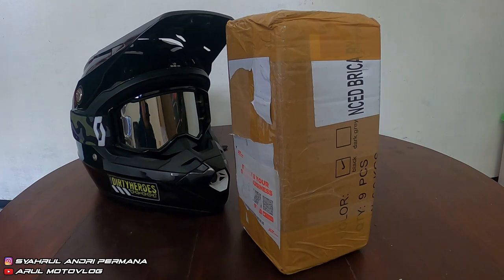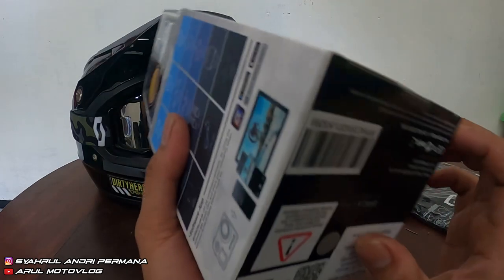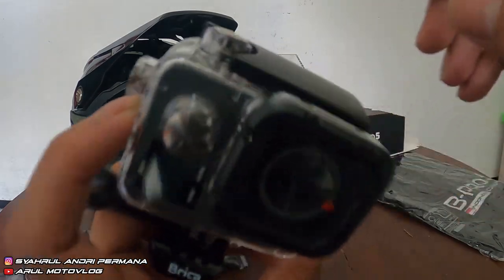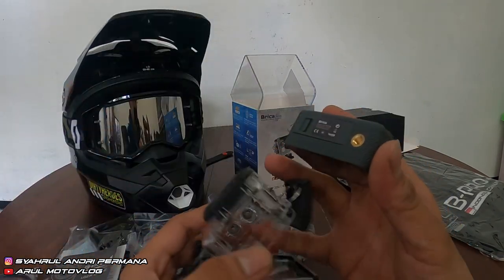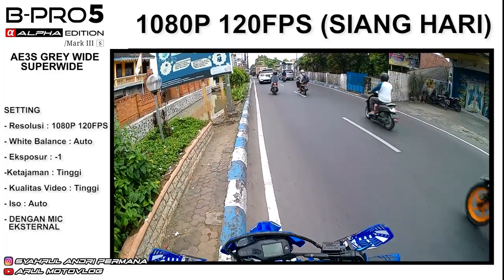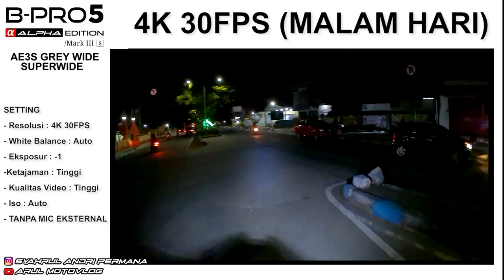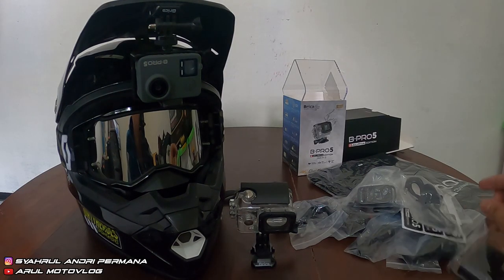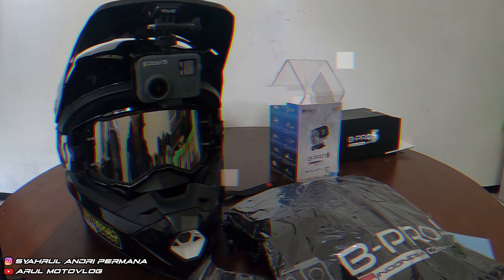UNBOXING CAMERA BARU BUAT NGEVLOG (BPRO 5 MARK 3 AE3S SUPER WIDE)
Motor : WR155R
Alat Recording :
1. Gopro Hero 8 Black
2. Adapter Mic Original Gopro
3. Mic Eksternal Harga 20Rban
4. Helm Leat Moto 8.5